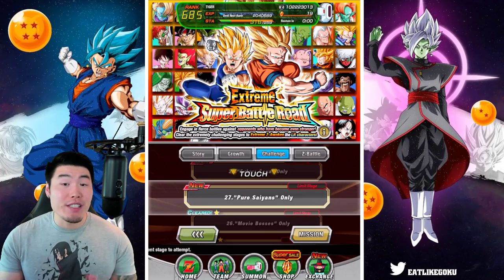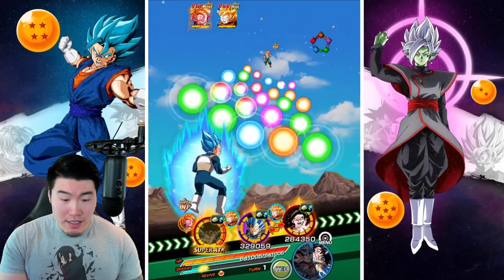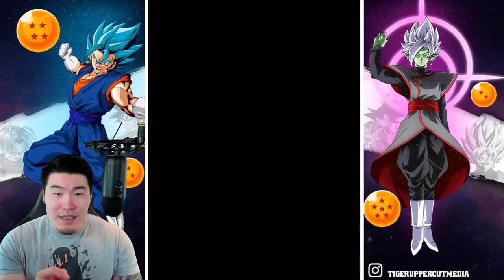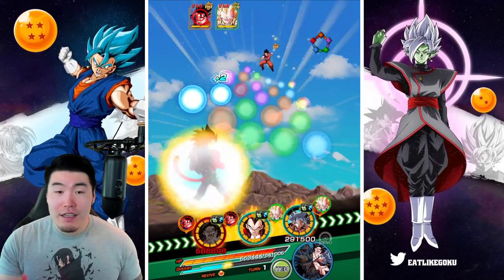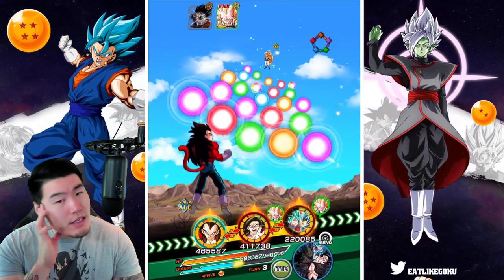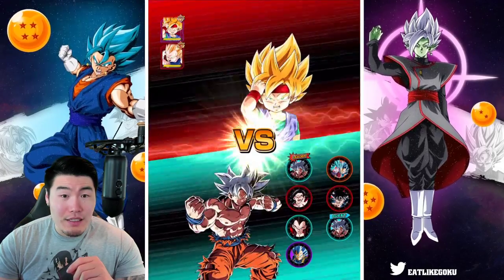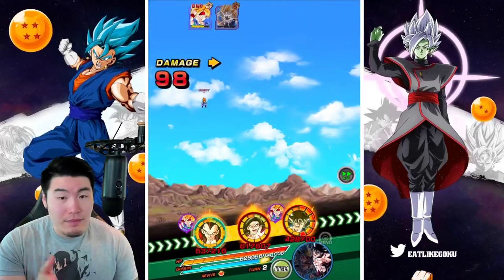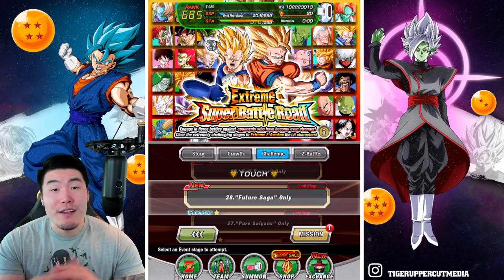THIS TEAM IS JUST UNFAIR! "Pure Saiyans" Extreme SBR Stage VIOLATED! (DBZ Dokkan Battle)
7 DOWN. 3 to go!